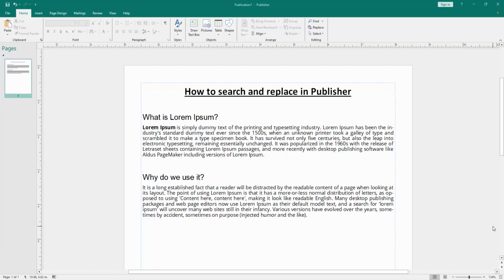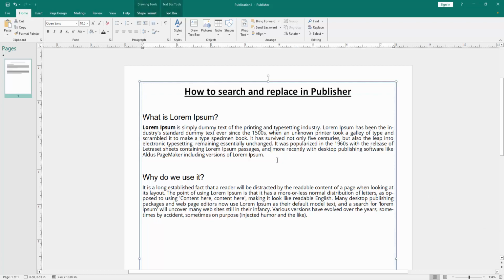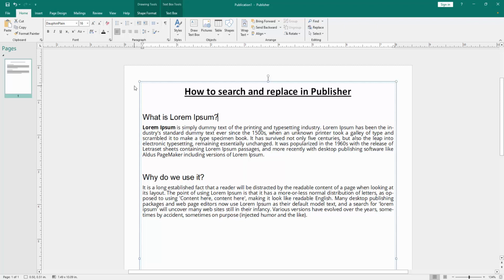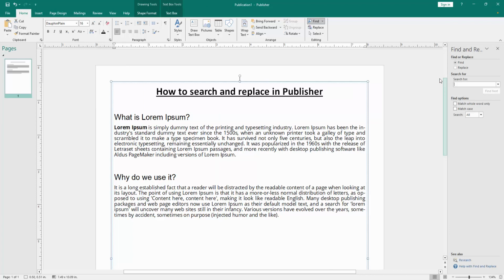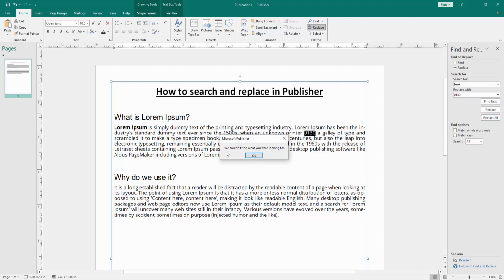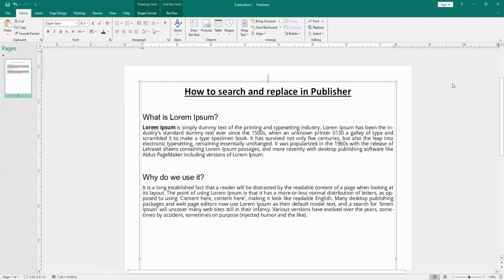How to search and replace in Publisher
Assalamu Walaikum,
In this video I will show you, How to search and replace in Publisher. Let's get started.